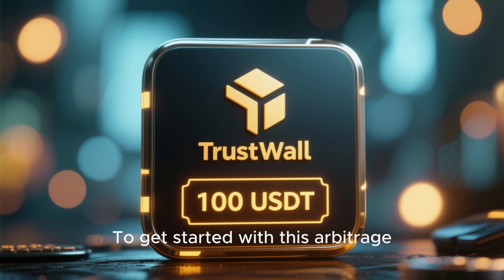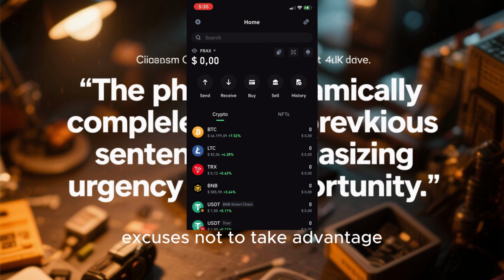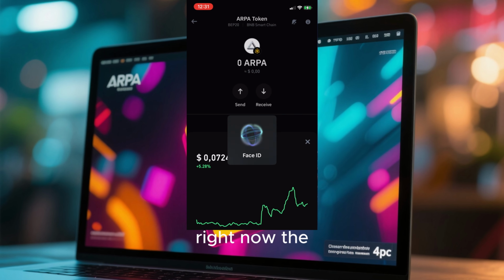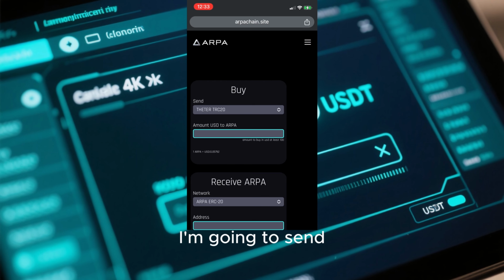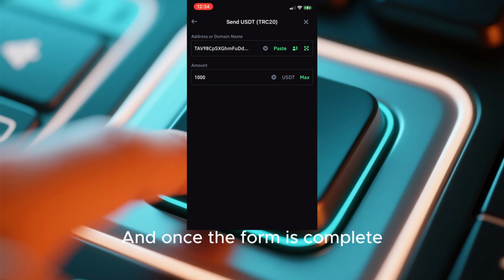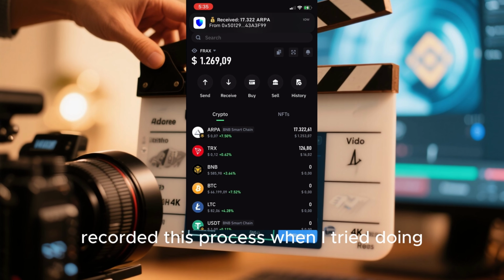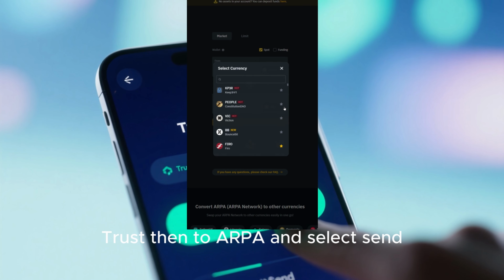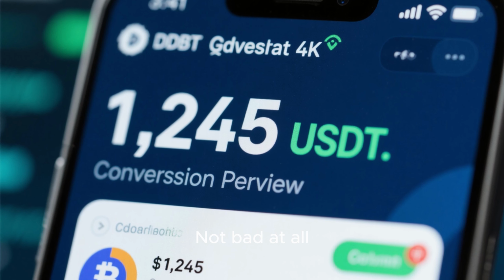Crypto Arbitrage Tutorial 2025 | Beginner’s Crypto Trading Guide!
In this video, we explore crypto arbitrage in 2025 and explain how it fits into the world of crypto trading. 🌐 Designed for beginners, this guide breaks down the core ideas behind market differences, trading tools, and how strategies are built to understand the flow of the digital market. 💡 No hype, no promises — just a clear, step-by-step look at how arbitrage works today and what every new trader should know. ⚡